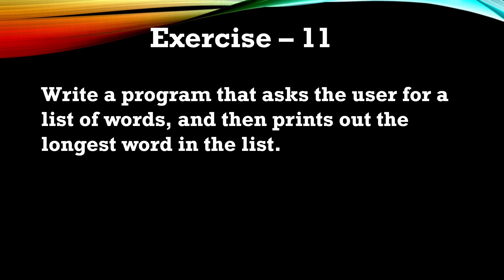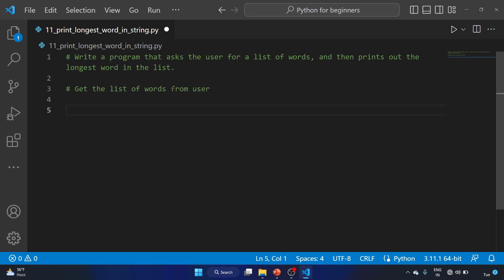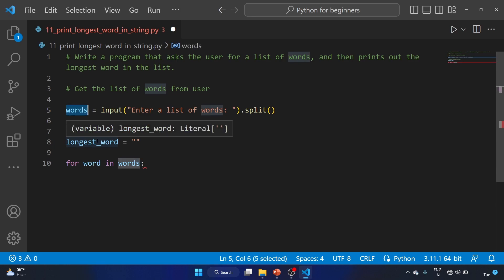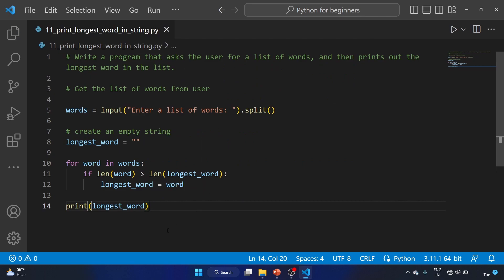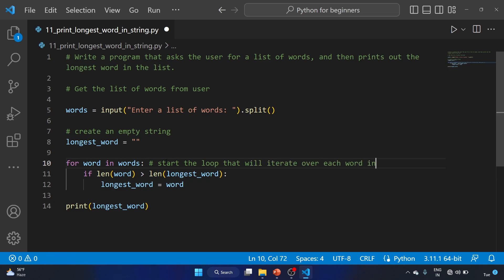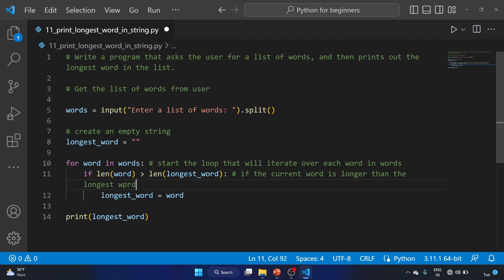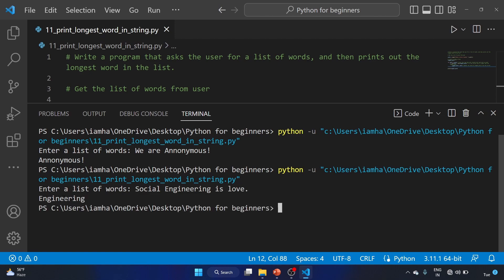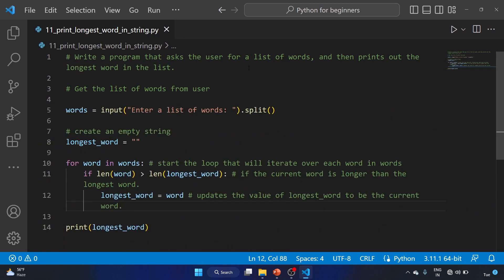#11 Exercise - Write a Program that Finds the Longest Word in a List of User-Provided Words.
In this video, we're going to learn how to find the longest word in a list of words using Python. We'll use a simple and easy-to-follow approach to find the solution.

We will use split() and len() methods for this exercise.

len() is a built-in function in Python that returns the number of items in an object.

split() is a string method that can be used to divide a string into a list of substrings. The method takes one argument, which is the character or string on which to split the original string.